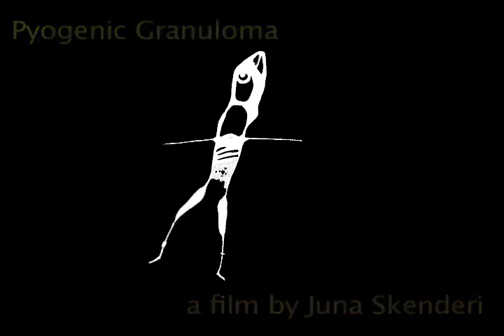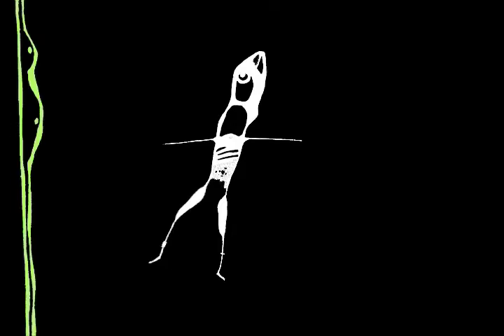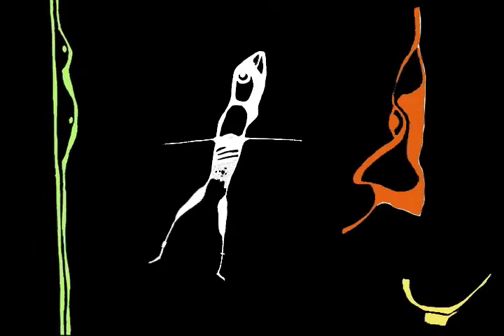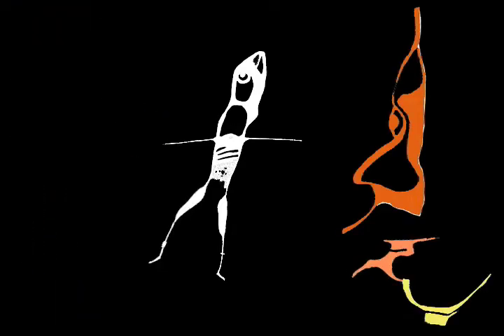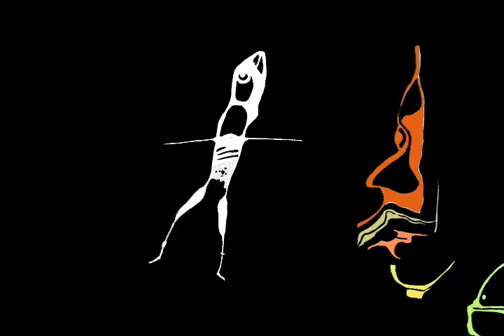Fish (Pyogenic Granuloma)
Experimental graphic animation made from ink drawings and photographs.